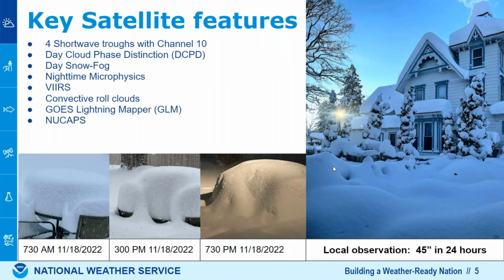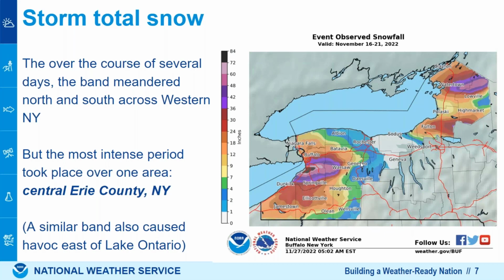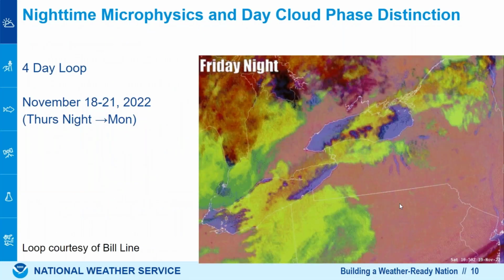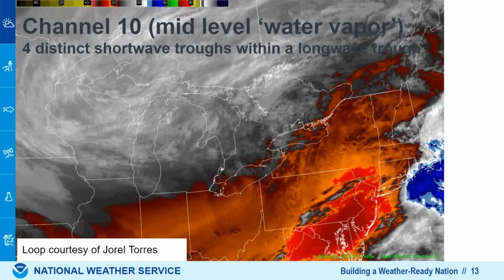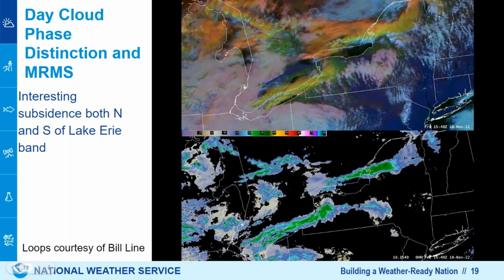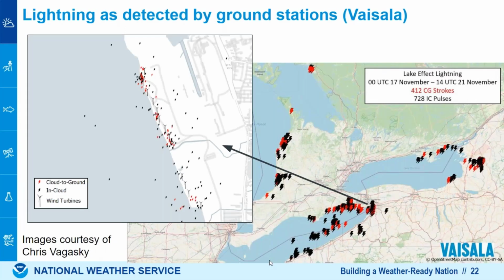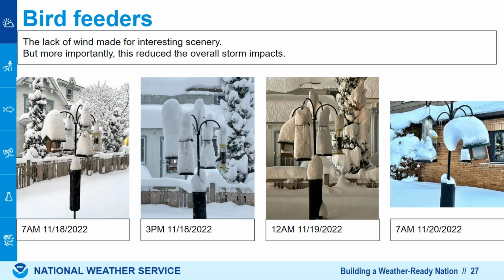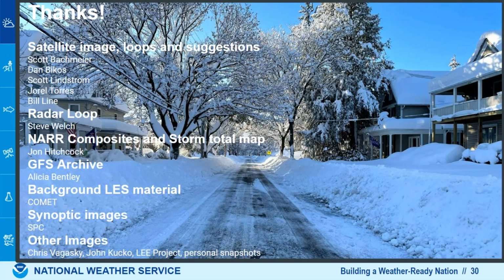FDTD Satellite Applications Webinar on February 8, 2023